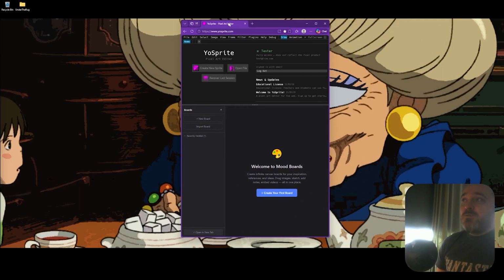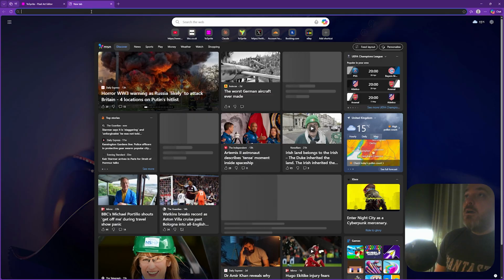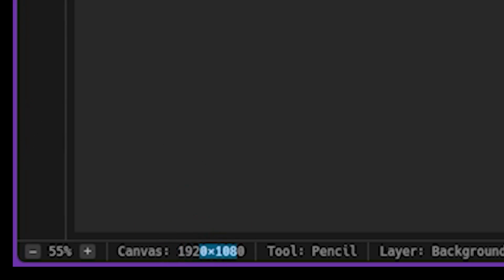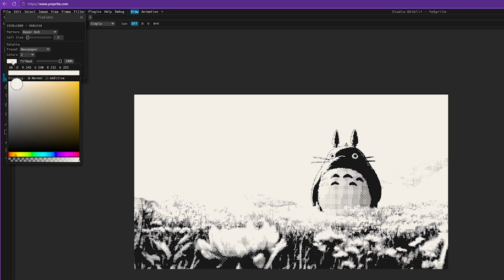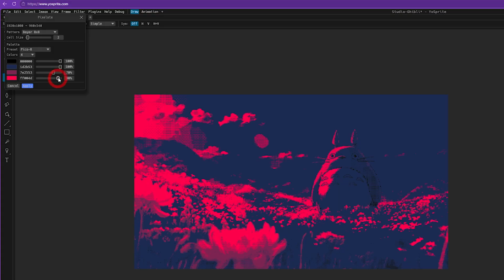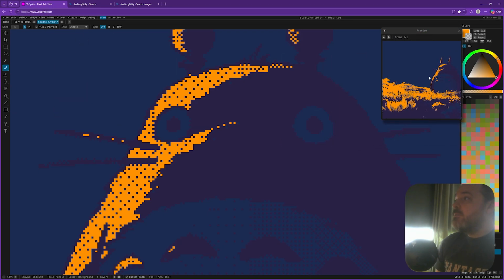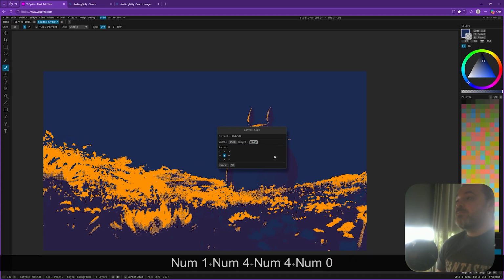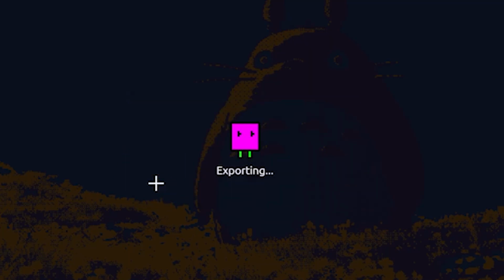Pixel art Wallpaper Crash Course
YoYo,

In this video, I drag a picture of Studio Ghibli's Totoro and pop it into YoSprite and turn it into a Pixel ART wallpaper for my Windows 11 desktop.